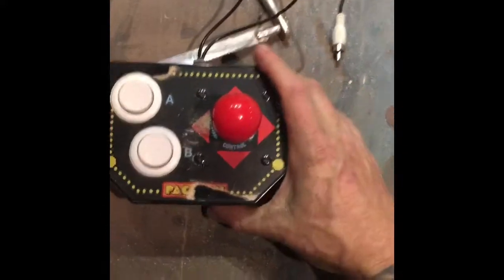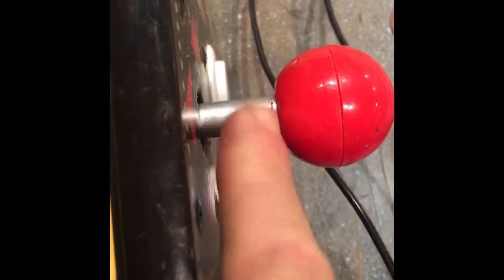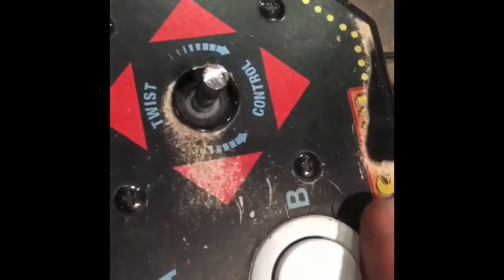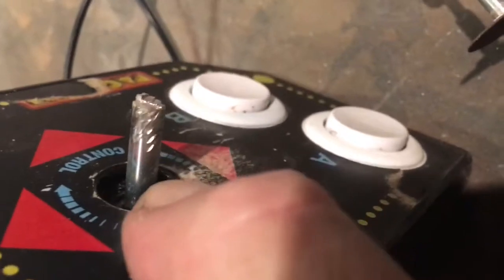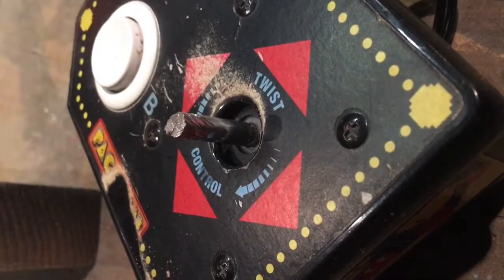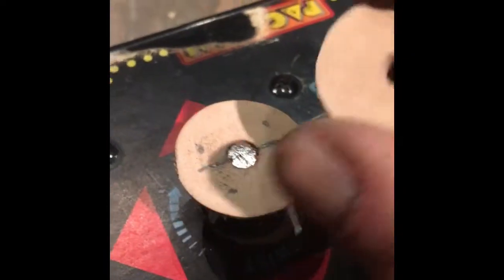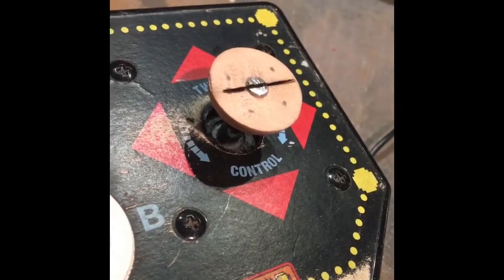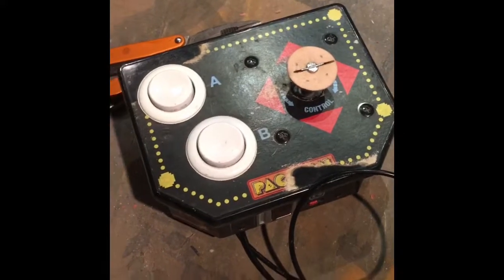Plug and play joystick ball removal